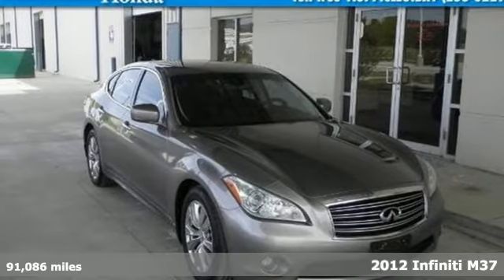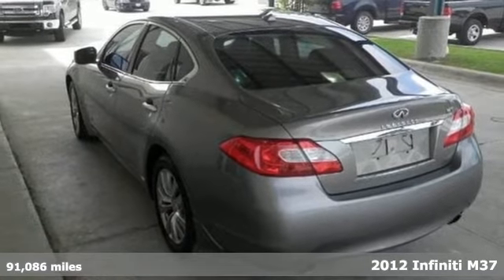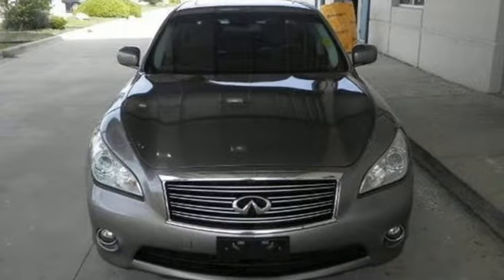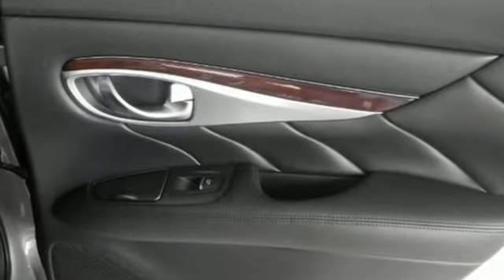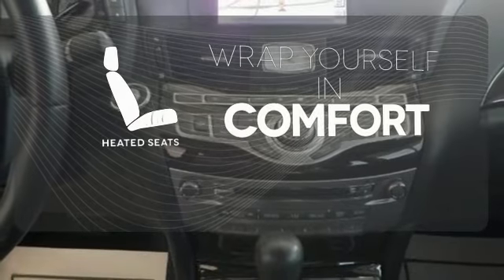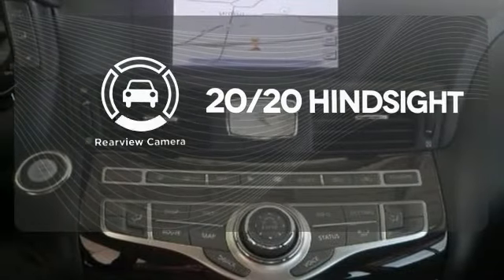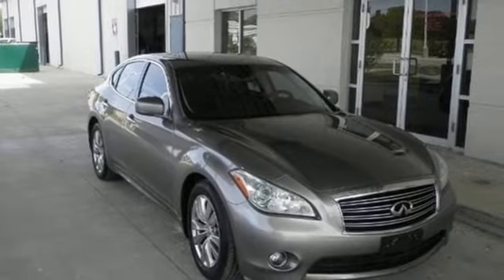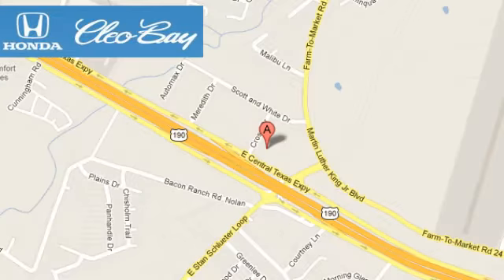2012 Infiniti M37 Killeen TX Austin, TX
Year: 2012
Make: Infiniti
Model: M37
Trim: 4DR SDN RWD TECH PKG
Engine: 6 Cyl - 3.7L
Transmission: Automatic
Color: Gray
Mileage: 91086
Stock #: X5010
VIN: JN1BY1AP4CM332722
ONE OWNER, Extra Clean, and Always Serviced. Here it is! Car buying made easy! This fantastic 2012 Infiniti M37 is the low-mileage car you have been hunting for. This superb one-owner M37 has been well taken care of, plus it has comfort and safety to spare.

Address:
3907 E Cen-Tex Expy